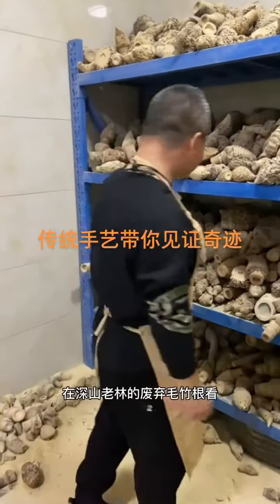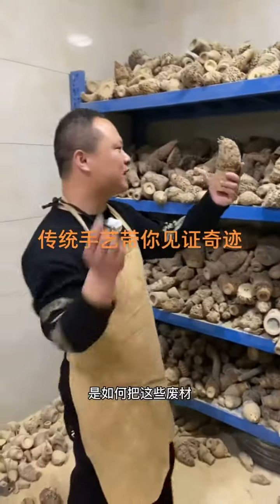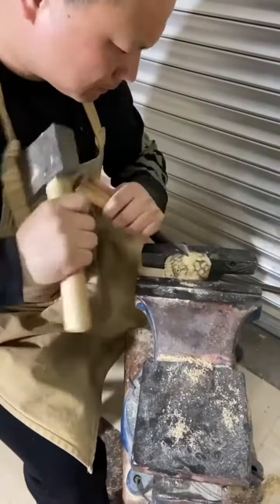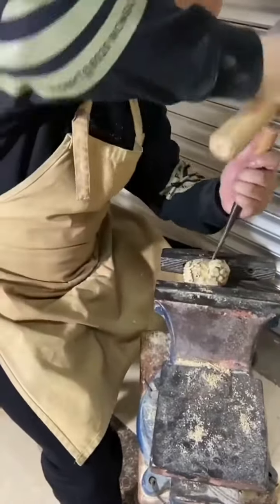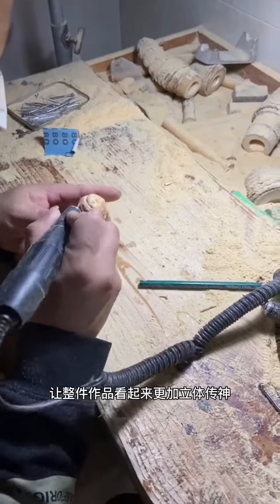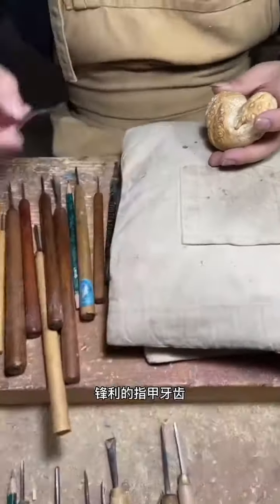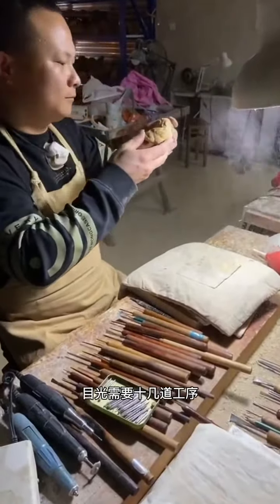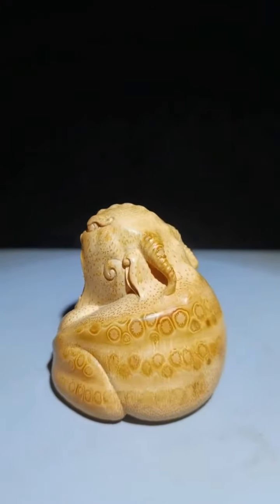Chinese diy bamboo carving art that has been passed down for thousands of years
This video takes you to learn about Chinese bamboo carving skills, turning discarded bamboo roots into exquisite works of art.